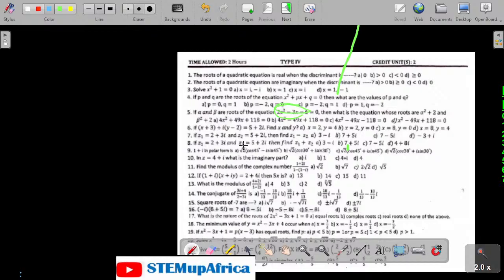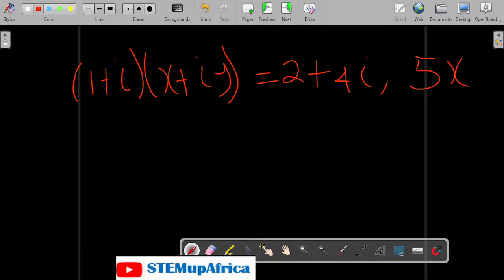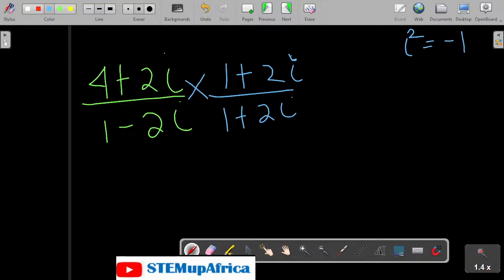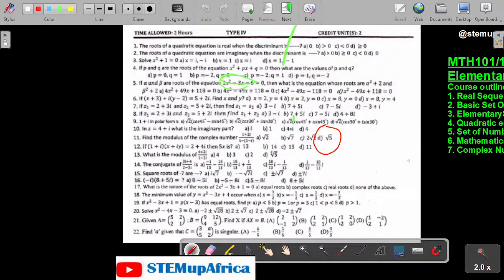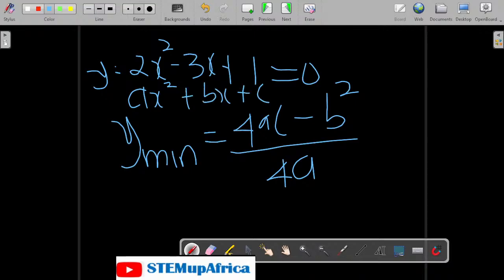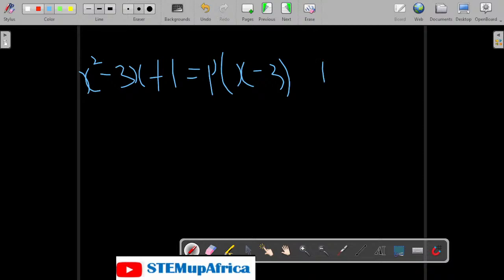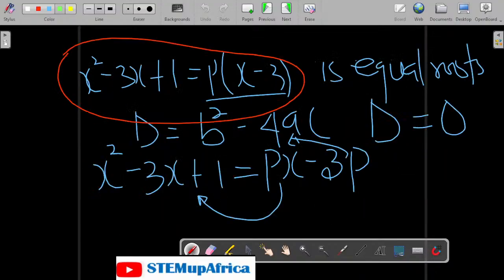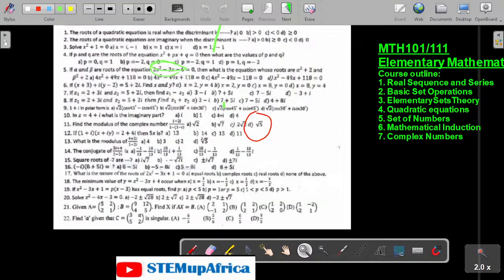MTH101/11 (Elementary Mathematics)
MTH101/111
Elementary Mathematics
Course outline:
1. Real Sequence and Series
2. Basic Set Operations
3. ElementarySetsTheory
4. Quadratic equations
5. Set of Numbers
6. Mathematical Induction
7. Complex Numbers